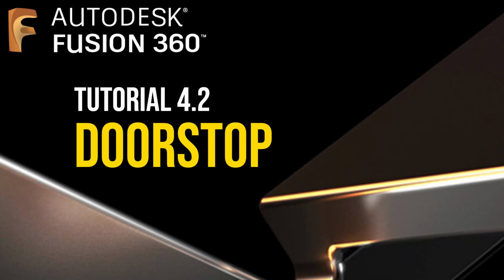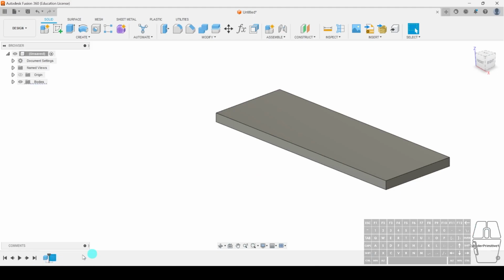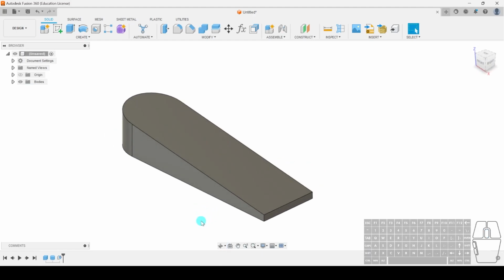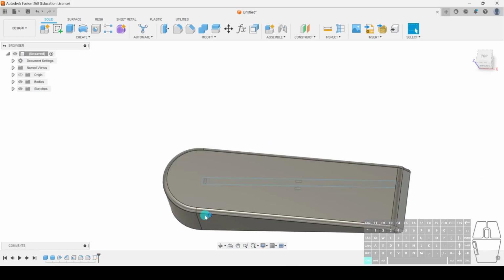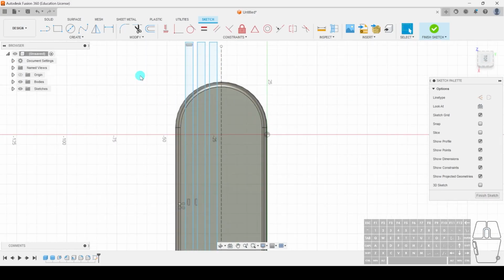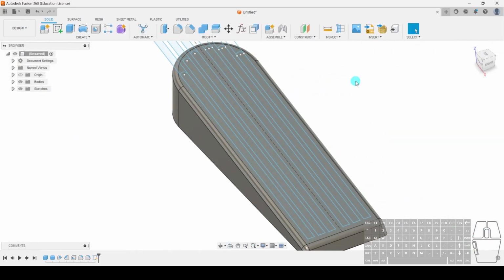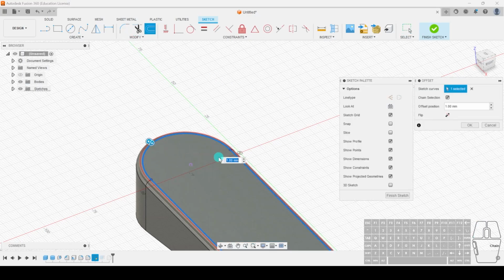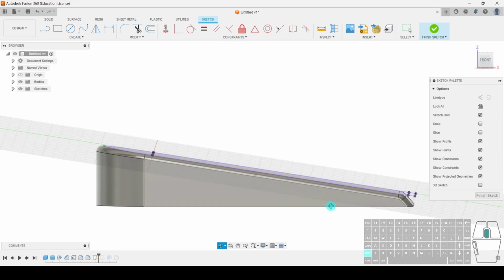Let's Learn CAD (Fusion 360): Tutorial 4.2 - Doorstop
Tutorial 4.2: Doorstop
In this tutorial, we will learn how to create a doorstop using Fusion 360.

Credits:
Model Design and Learning Material: Product Design Online